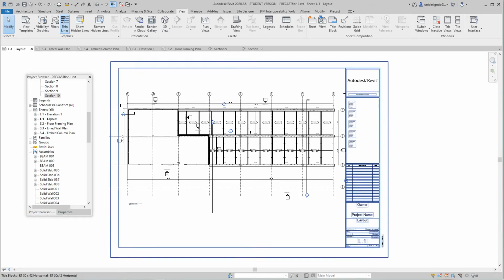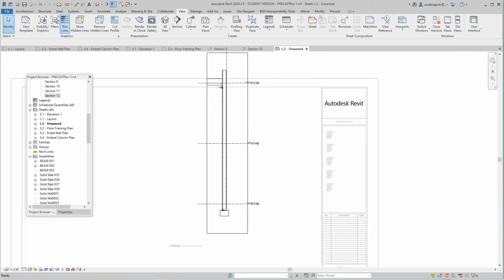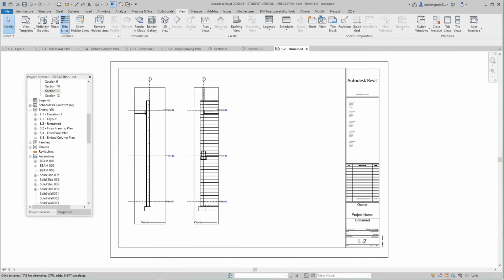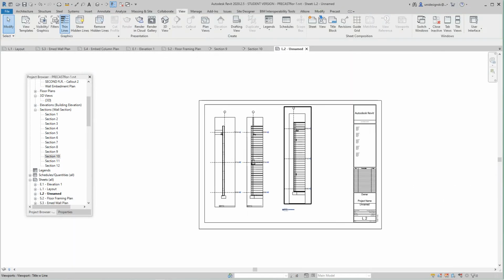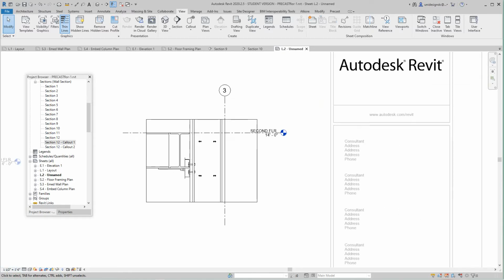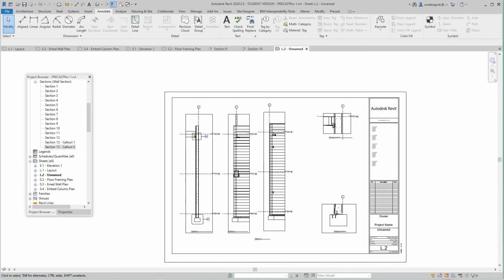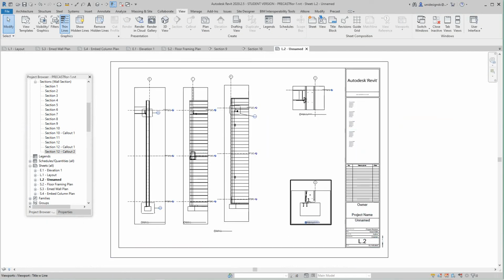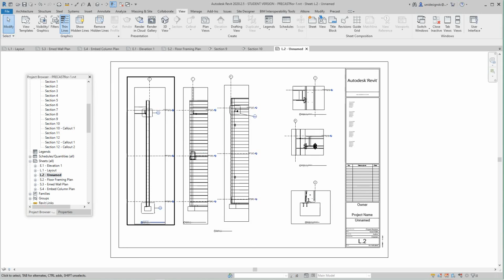Revit Precast Sections and Details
Create precast wall section and Details in Autodesk Revit